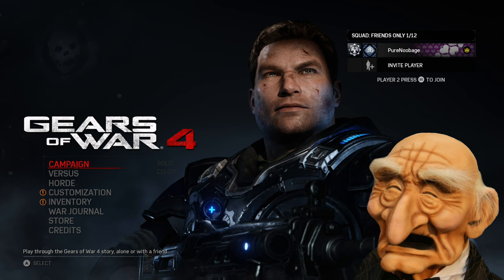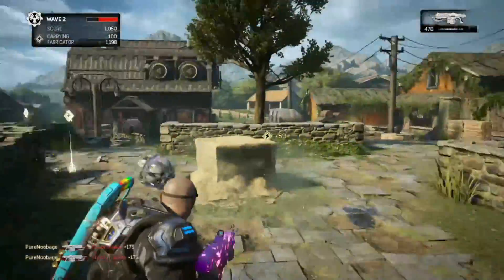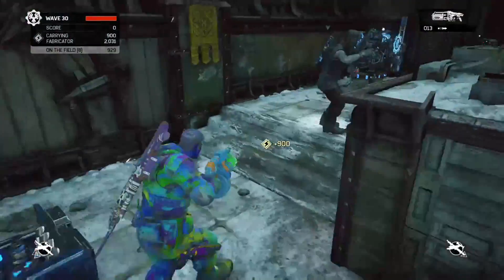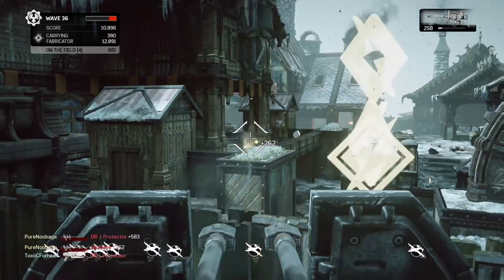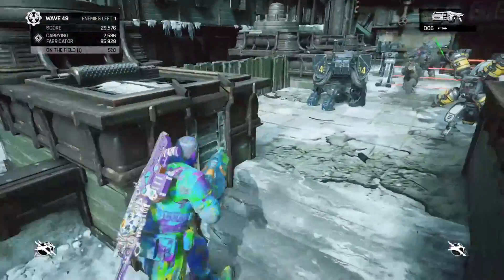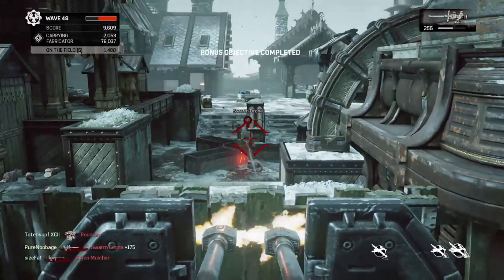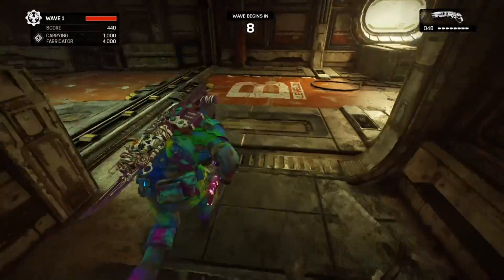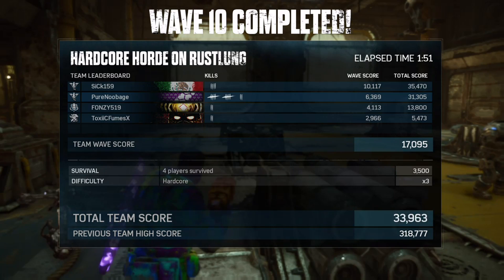Gears of War 4 Avalanche Rustlung Horde Strategy! with Old Cyril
A REAL Gears video finally! Special thanks to 'Team Glitchfest': Toxiicfumesx, sizeFat, Totenkopf XCII & TastedMarigold5.